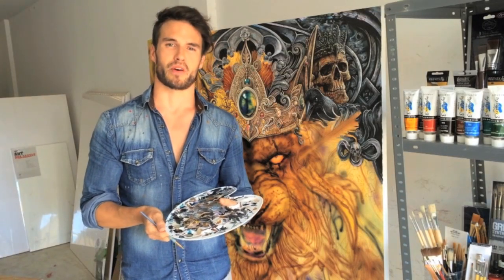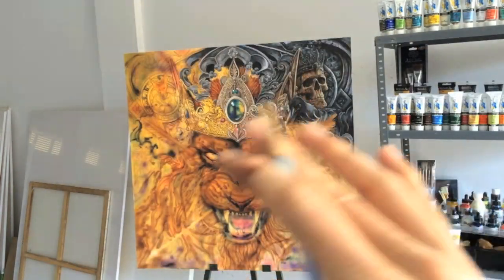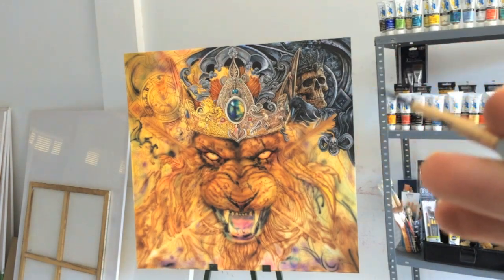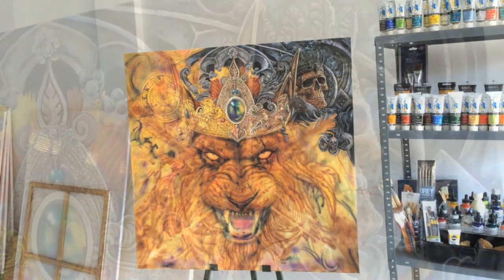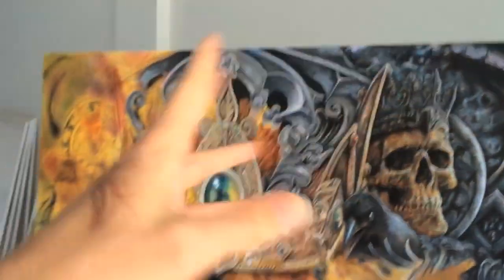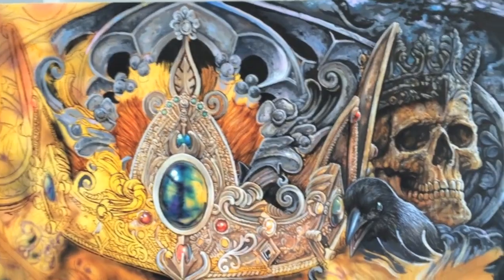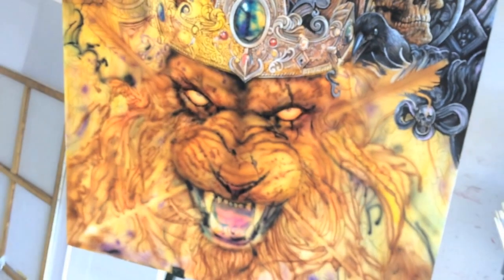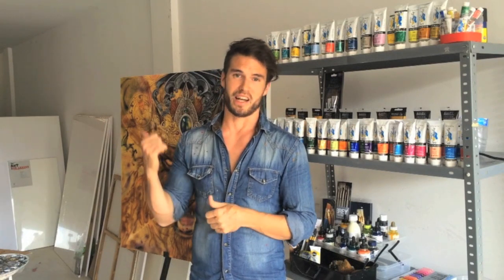Canvas painting project WIP quick look.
Hey Guys! I was doing a quick vid for instagram but thought I'd make it longer and show you a WIP peep at one of the big canvas paintings I am currently working on. Its very rough at the moment and I am just working on the basic elements before I go back over and refine everything once its looking solid. I am also filming the entire process of this painting from start to finish, so I will hopefully have a nice video on here soon for my lovely viewers! Peace! x